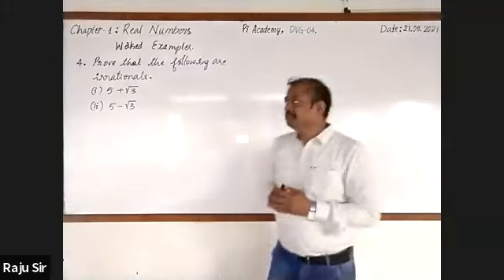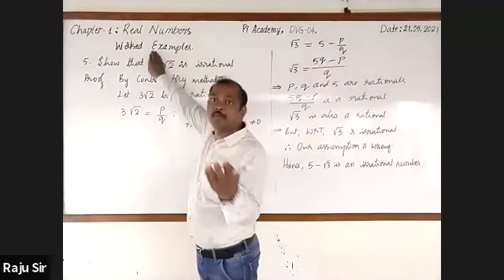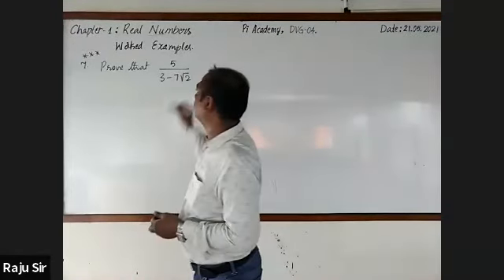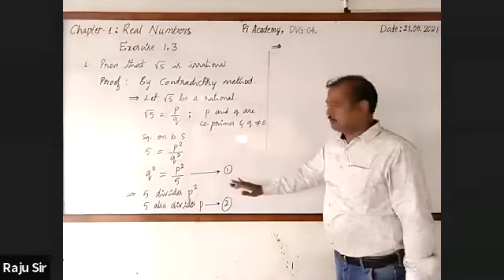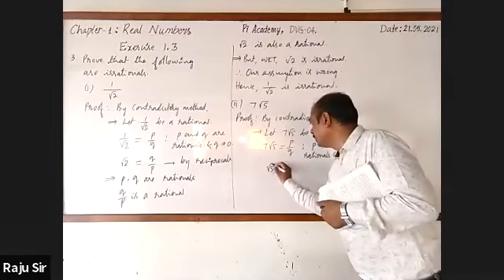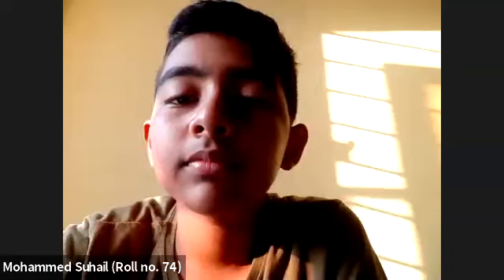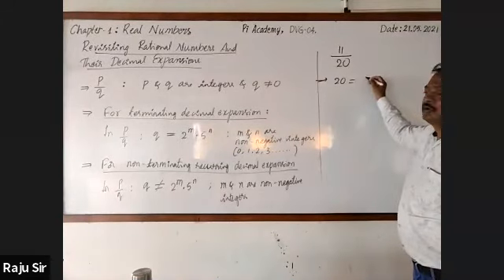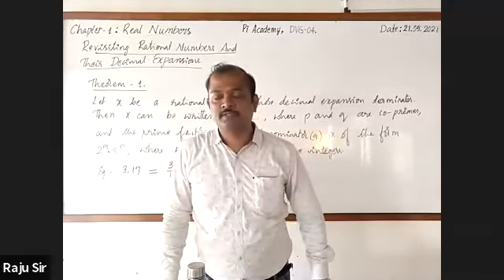Chapter-1: Real Numbers (Period-8), Class10 CBSE Mathematics